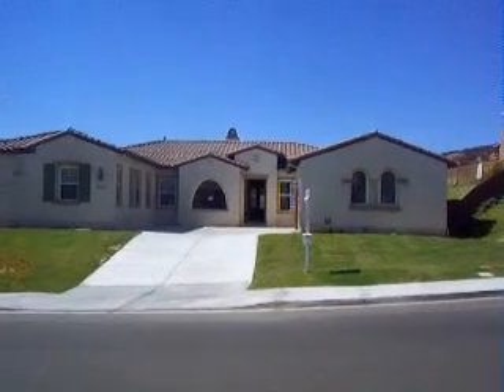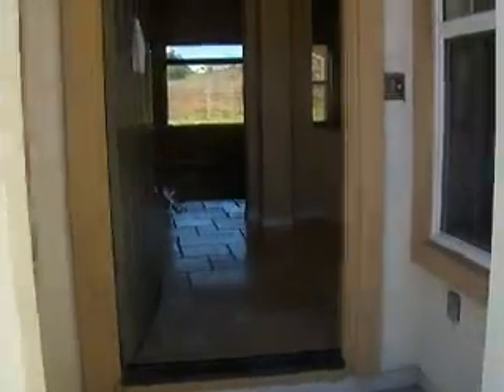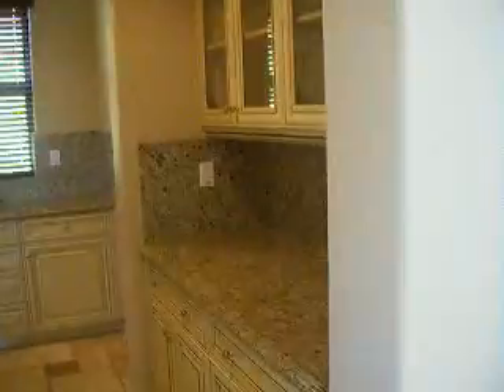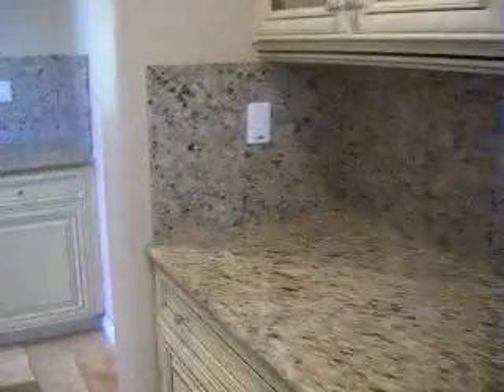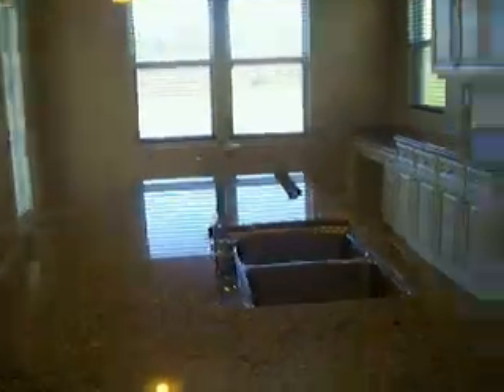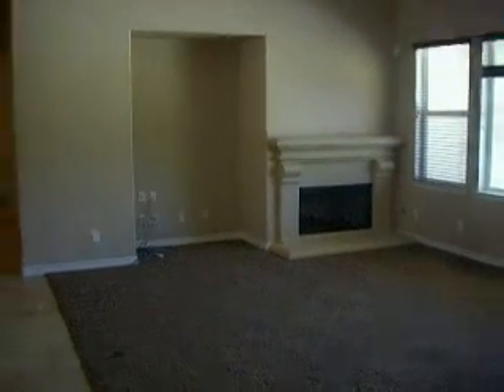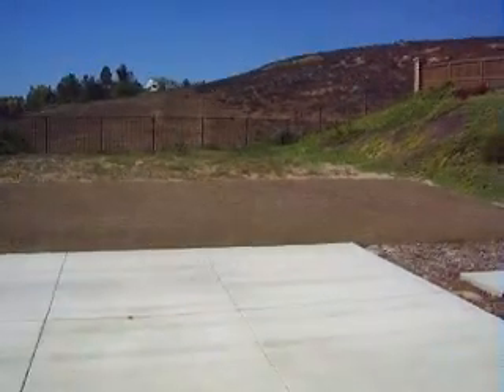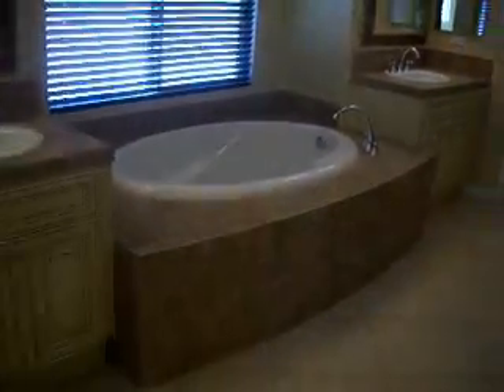Chula Vista Foreclosure Video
Chula Vista Foreclosure Video - Foreclosures in Chula Vista